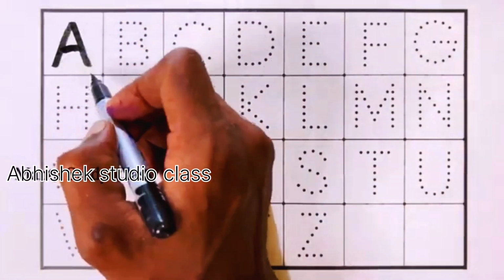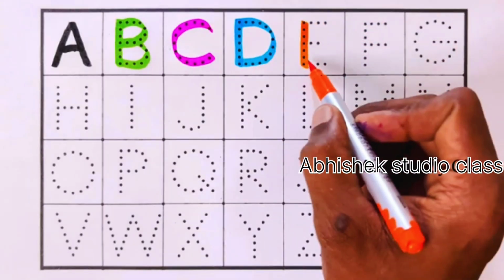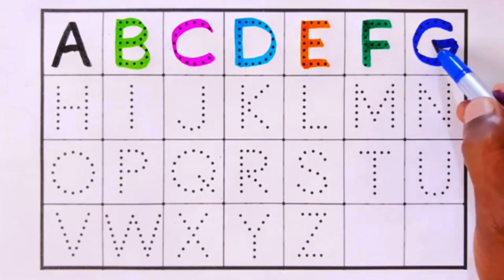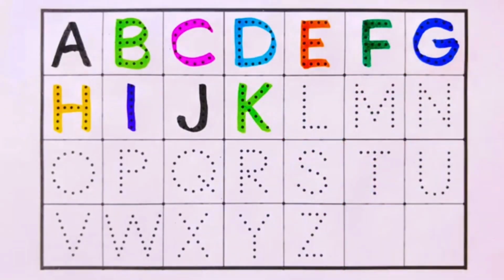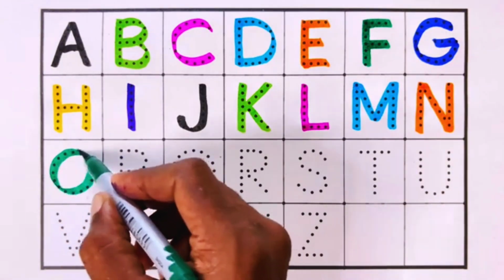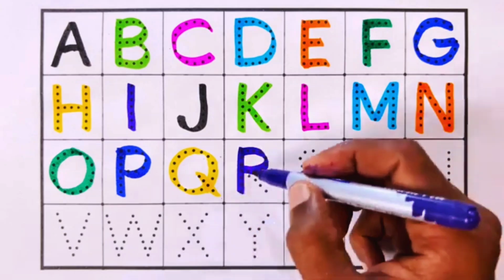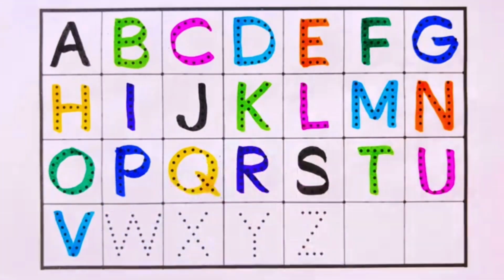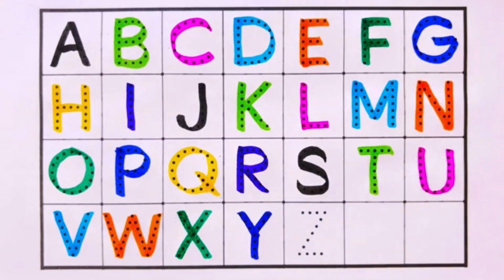ABCD Alphabets.kids drawing and alphabets learning.counting numbers and drawing shapes.abc Kids song